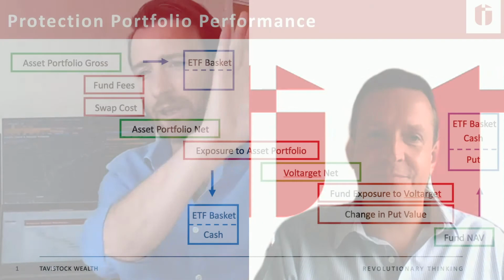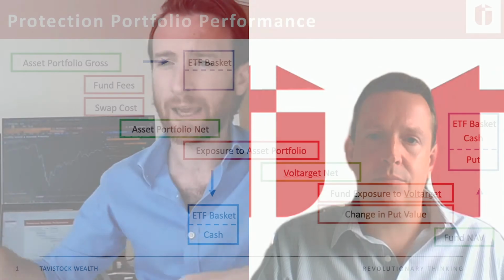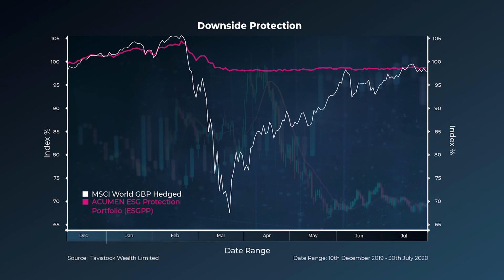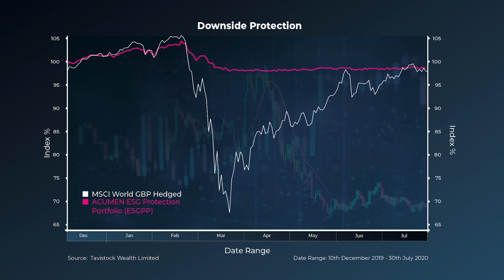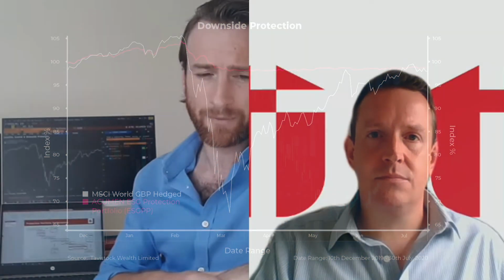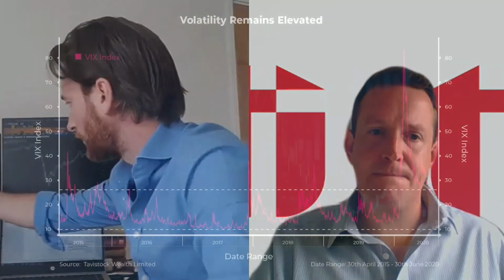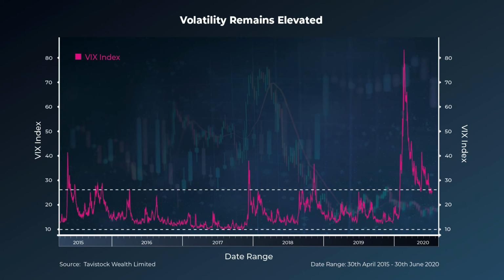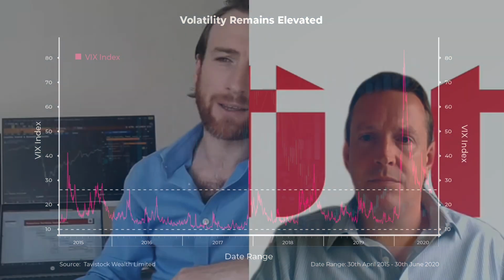200804 Q&A John & Steve Protection Portfolios